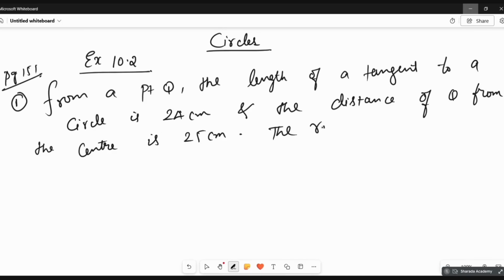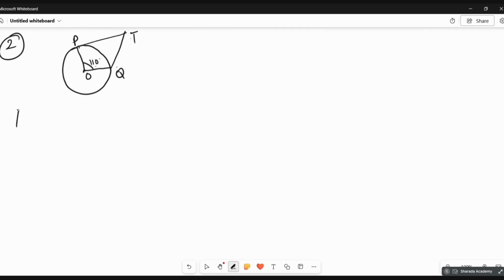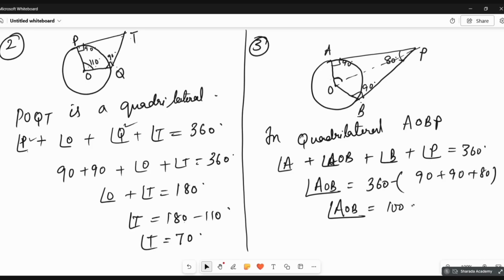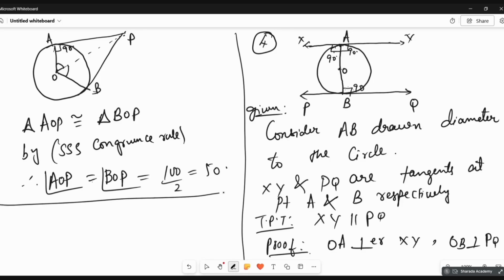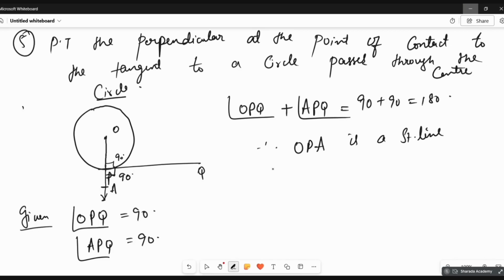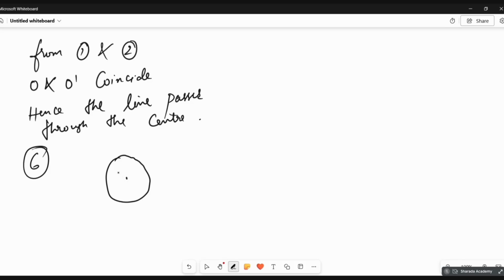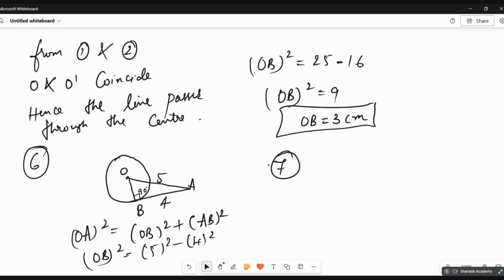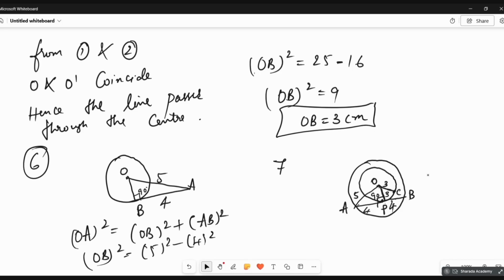CBSE MATH 10 - Chp 10 - Circles - Part 2 - Sharada Academy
The Circles chapter in CBSE 10th Maths covers essential concepts such as ¹ ²:
- *Introduction to Circles*: A circle is a closed curve formed by all points in a plane equidistant from a fixed central point, known as the center. Key elements include the center, radius, diameter, chord, and tangents.
- *Tangent to a Circle*: A line that touches the circle at exactly one point, with properties like being perpendicular to the radius at the point of contact.
- *Number of Tangents from a Point*: There can be zero, one, or two tangents drawn from a point to a circle, depending on its position relative to the circle.
- *Properties of Tangents*:
    - The lengths of tangents drawn from an external point to a circle are equal.
- *Theorems*:
    - Theorem 10.1: The tangent at any point of a circle is perpendicular to the radius through the point of contact.
    - Theorem 10.2: The lengths of tangents drawn from an external point to a circle are equal.

Understanding these concepts and theorems is crucial for solving problems and scoring well in exams. The chapter includes exercises like 10.1, 10.2, and 10.3, with a total of 17 questions that help students practice and reinforce their understanding of circles ¹.